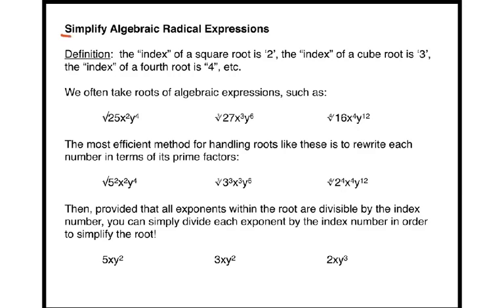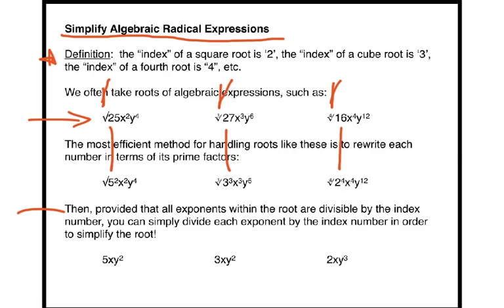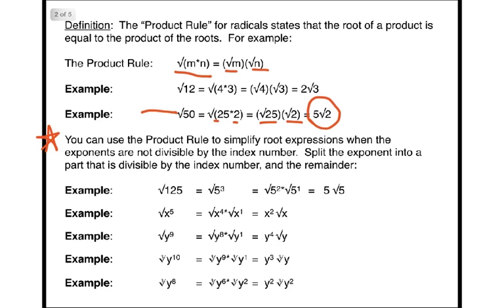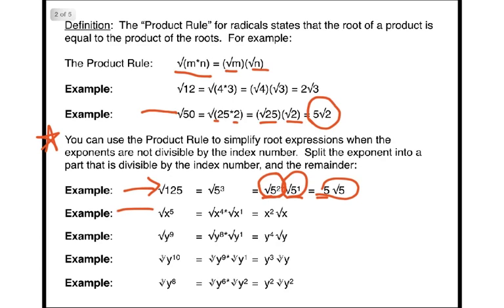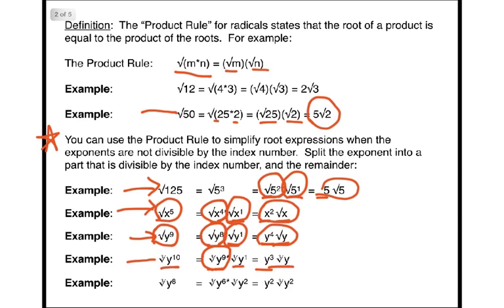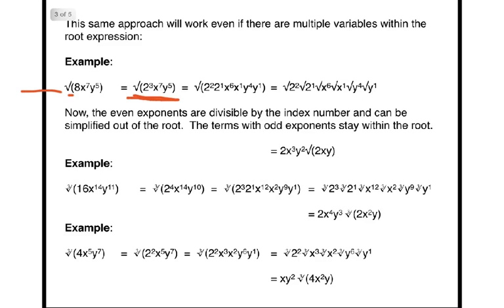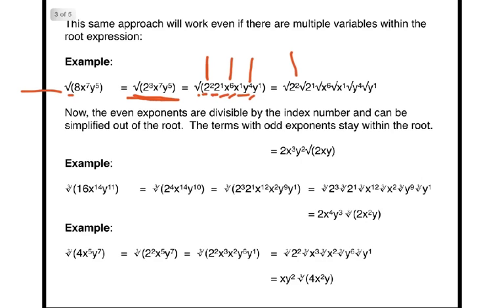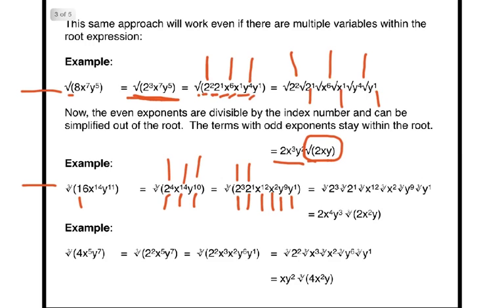All About Radicals (Video 3 of 6)